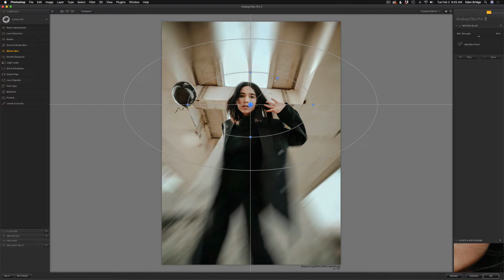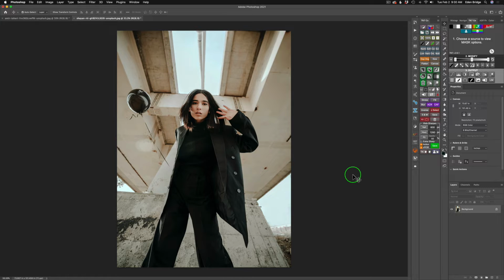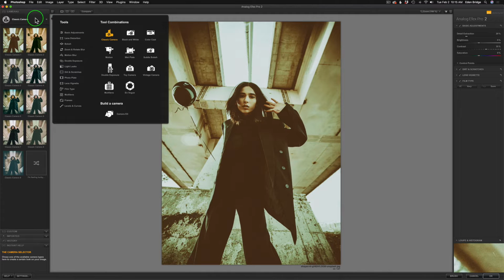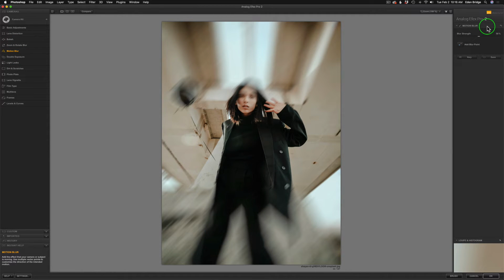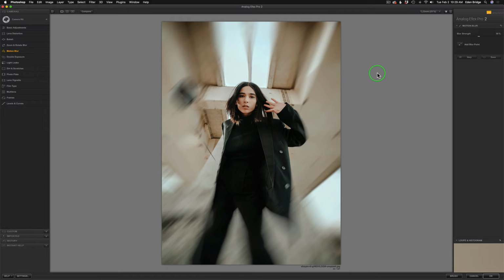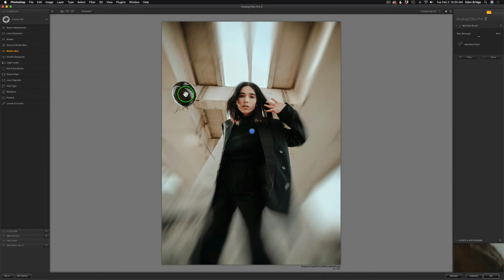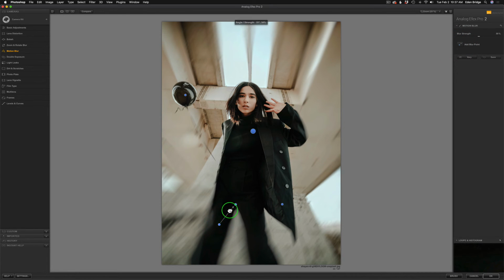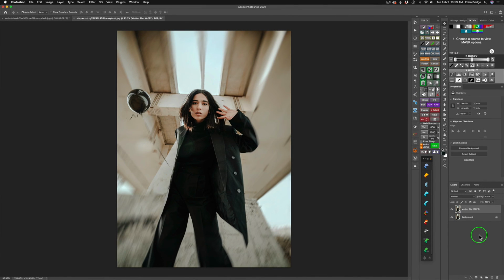Motion Blur TIPS: ANALOG EFEX PRO (The NIK Collection)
ATTENTION: TOPAZ DENOISE AI [ON SALE] (REG $79.99/SALE $59.99) Also Save $50 off the Utility Bundle-(DeNoise Ai, Sharpen Ai, GigaPixel Ai and JPEG to RAW Ai) PLUS Save an extra 15% OFF use PROMO CODE davidkelly @ Checkout (Sale Runs Today through Feb 12, 2021)...

I really enjoy adding Creative Blur to my images. One of the best and easiest ways of doing this is by using Analog Efex Pro 2, a part of the NIK Collection. In today's tutorial I am working with the Motion Blur Tool and I have some great tips that will help you take advantage of this powerful and creative tool.